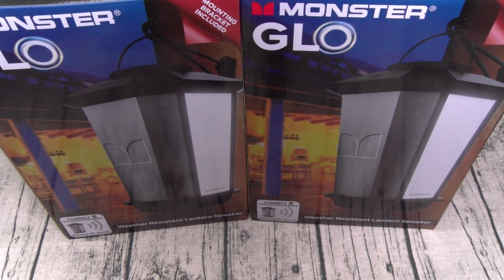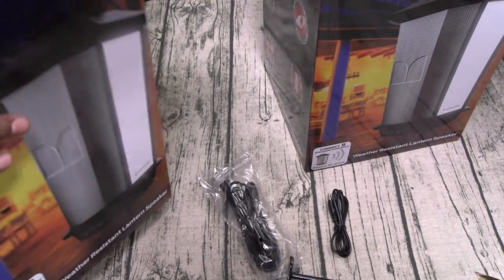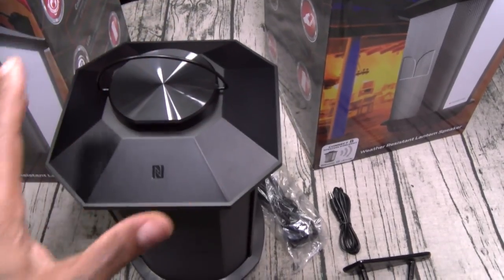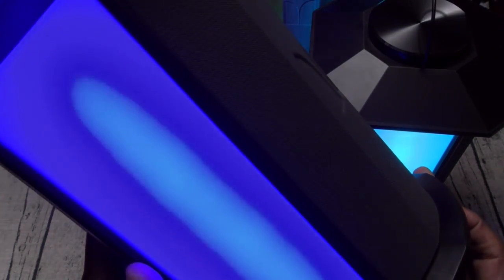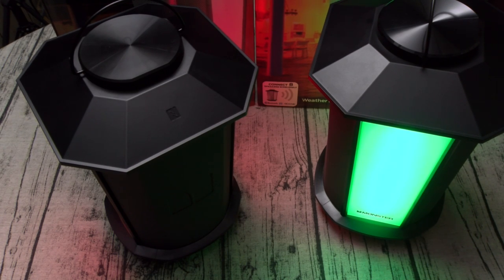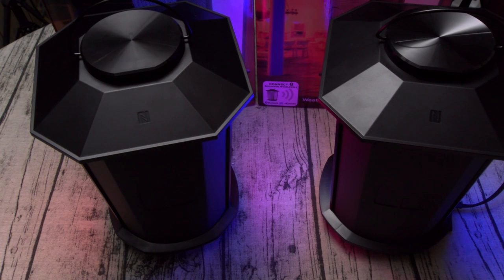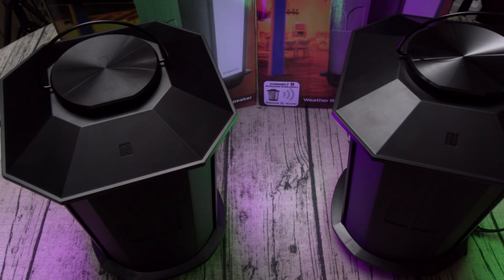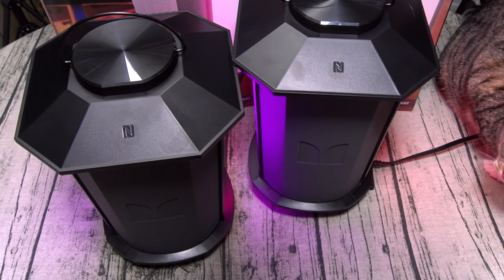Monster GLO Outdoor Multi - Color LED Lantern Speakers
Monster GLO Outdoor Multi - Color Lantern Speakers

20-Watt Speaker Output
10-Hour Wireless Battery Life
IPX5 Dustproof & Water Resistant
EZ-Play 8-Speaker Connection
LED Light Panels